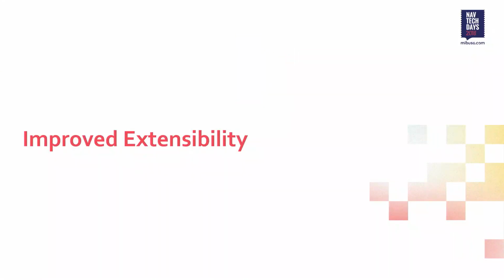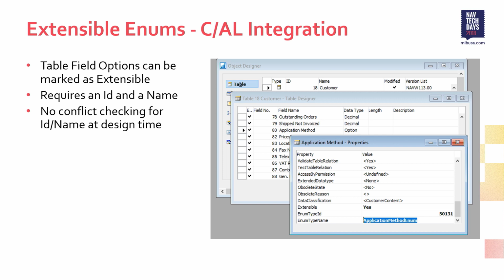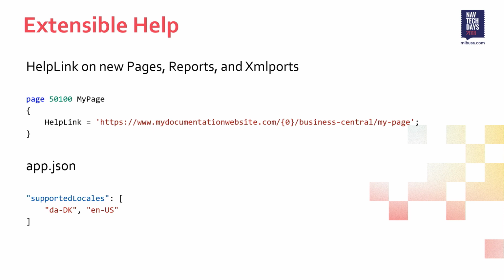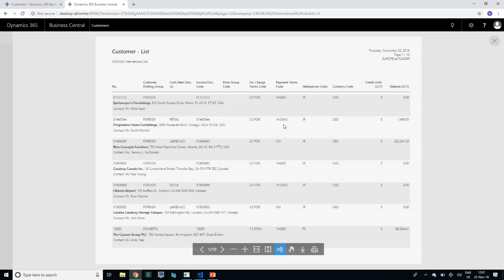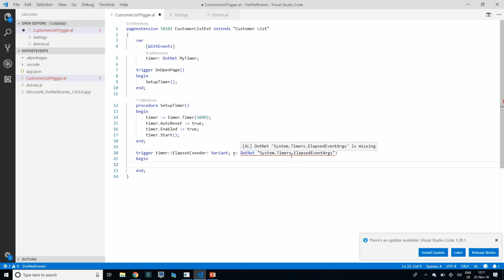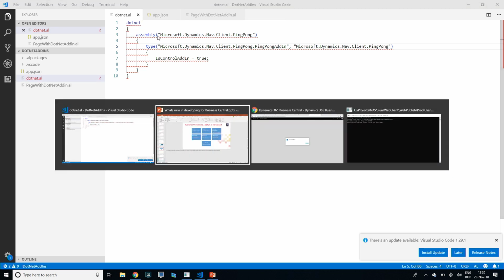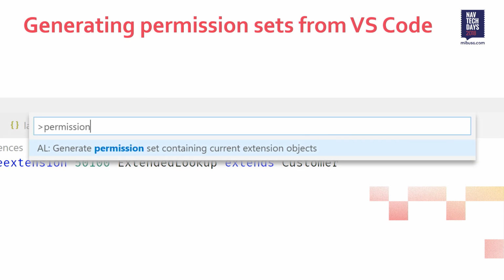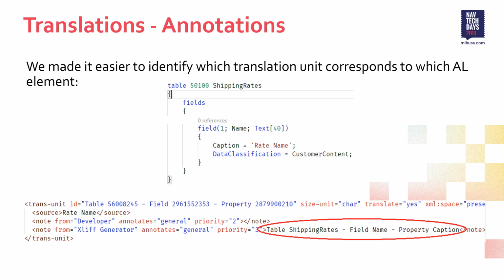NAV TechDays 2018 - What’s new in Developing for Business Central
Presenters: Alex Toader, Esben Nyhuus Kristoffersen

Presented on Thursday 22 November 2018, 11:30 - 13:00